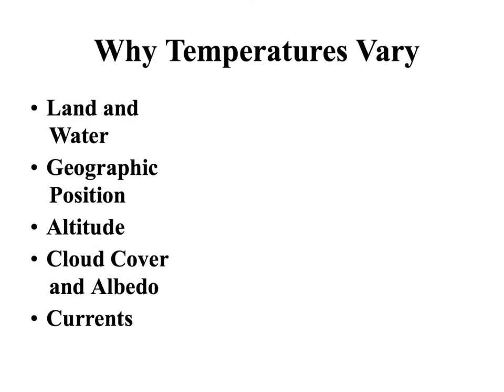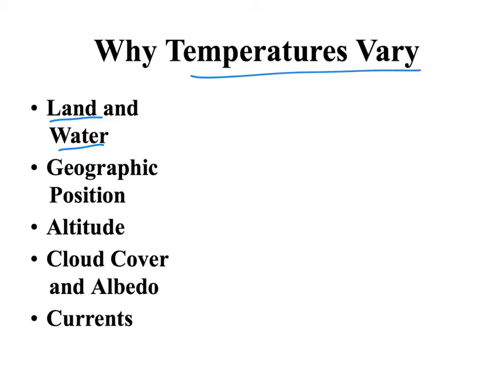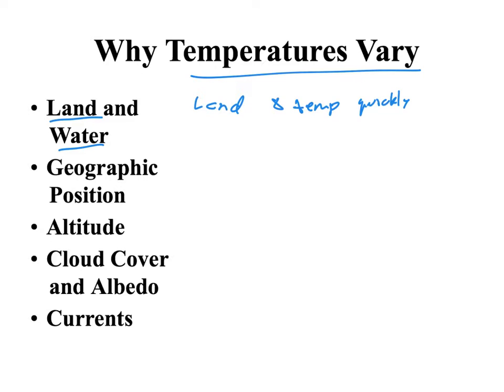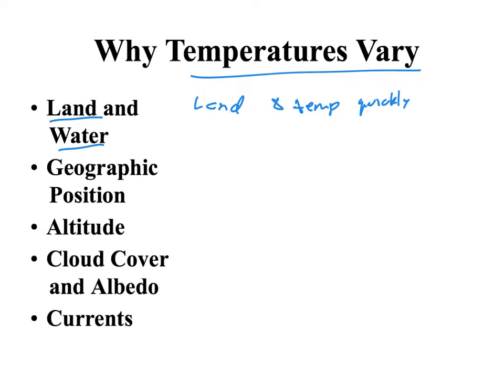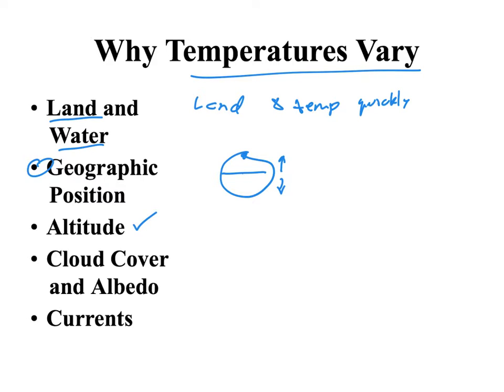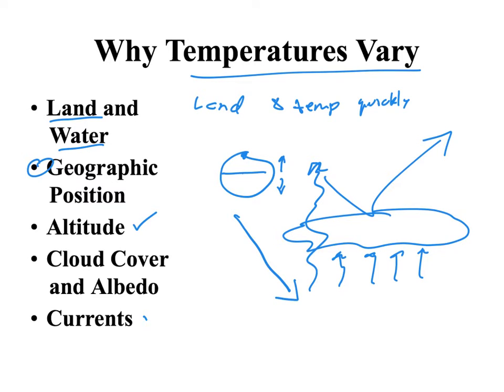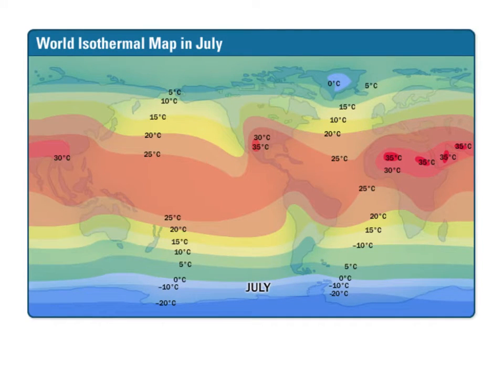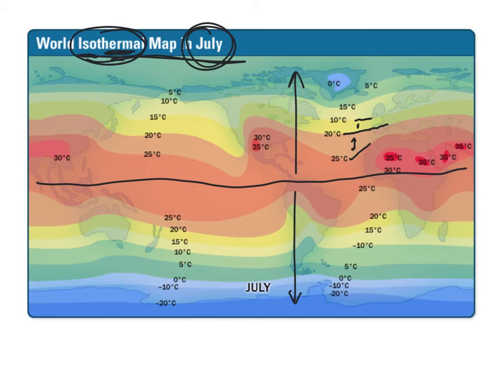3.3a Temperature Controls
In this video we look at the way that the temperatures vary in the atmosphere.